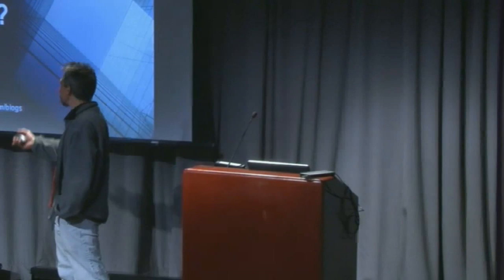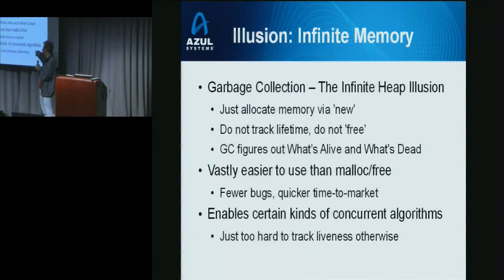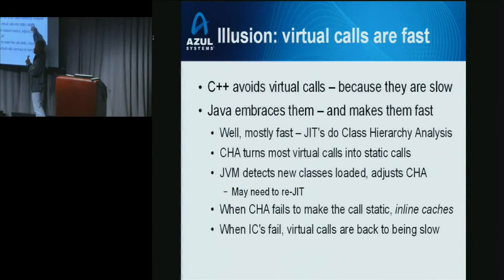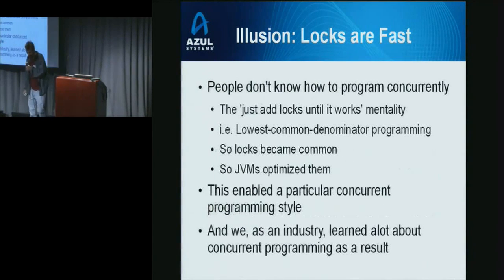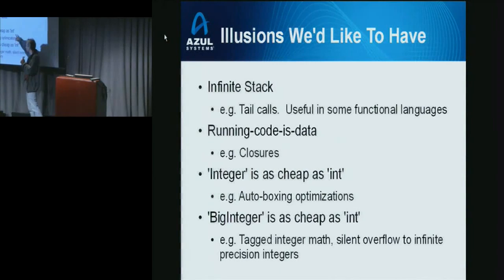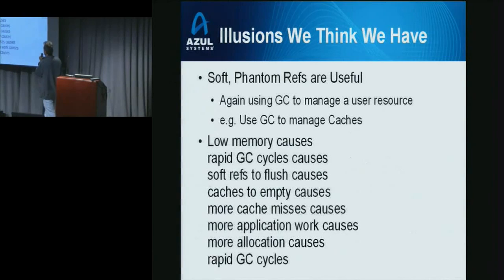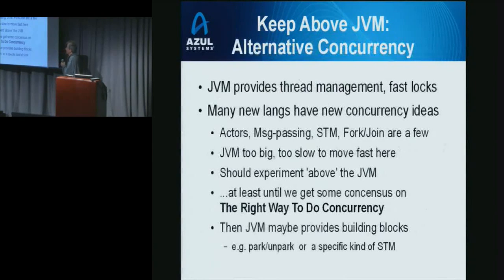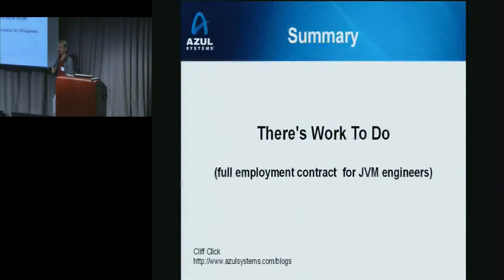A JVM Does That?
Google Tech Talk (more info below)

Presented by Cliff Click, Azul Systems.

ABSTRACT

Just what the heck is a JVM *supposed* to do?  JVMs already provide a host of services.  The 'J' part definitely slants the service selection and the 'V' part means that underneath the illusion there's a lot of really cruddy stuff.  The success of these illusions has led to the real popularity of JVMs.  In particular, JVMs are probably the most popular way to distribute ready-to-use GC technology to the masses, and the 2nd most popular way to distribute ready-to-use compilation technology (just behind "gcc" I'm guessing).

Just what are these illusions?  The illusion that bytecodes are fast and have a reasonable cost model : (machine code generation, profiling, JIT'ing).  The illusion that you can quickly change the program at any time (dynamic class loading, deoptimization, re-JIT'ing).  The illusion of infinite memory (Garbage Collection).  The illusion of a consistent threading and memory model (the JMM, volatiles, locks).  The illusion of quick time access (i.e. Intel's "rdtsc" is mostly useless for time).  The illusion that these other illusions all work on all sorts of machines from cell phones to 1000-cpu mainframes (it's kinda sorta mostly true).

But these are not enough!  The People cry out for more illusions!  The illusion of an Infinite Stack (tail recursion), the illusion that running-code-is-data (closures), the illusion that Integers are as cheap as 'ints' (autoboxing optimizations), or that BigIntegers are as cheap as 'ints' (tagged ints), the illusion that memory supports atomic update (software transactional memory), or the illusion that with enough hard work other language implementation experts can make a JVM run utterly different languages (invokedynamic).  Meanwhile, JVM engineers labor under the illusion that they can maintain this giant piggy pile of code, and maybe even expand the provided services without it collapsing under it's own weight.

Here's my take on what services could & should be provided by a JVM, what services probably belong to the next layer up (STMs, new concurrency models), and what services belong to the next layer down (fast time management, sane thread scheduling).